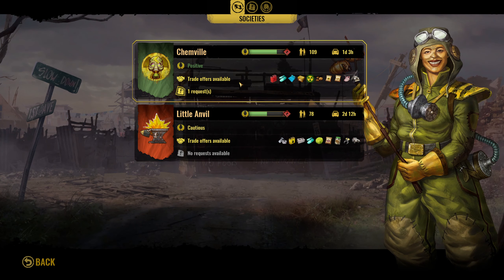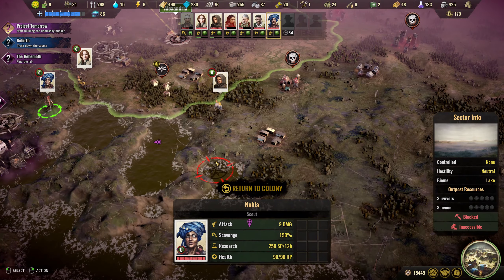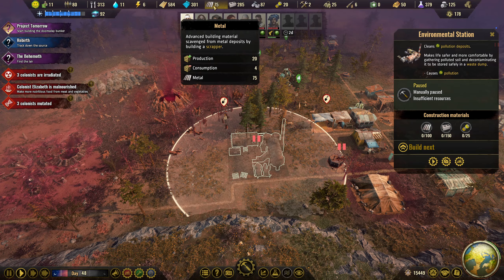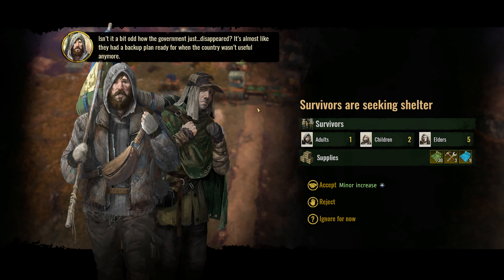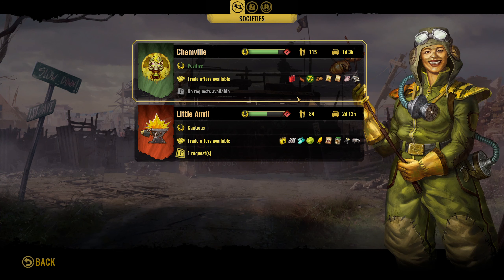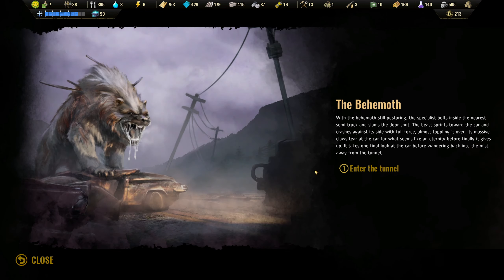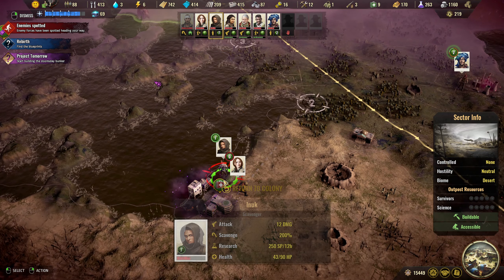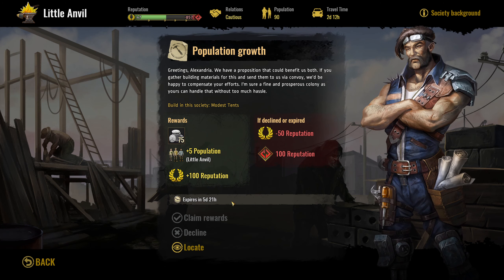The DEADLY Disaster STRUCK! - Surviving The Aftermath Rebirth ep 8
Go beyond the colony and explore the wastelands to gather resources, meet rival colonies, and uncover the world’s secrets.
Build and manage a colony of survivors after a world-ending event. Construct more than 130 buildings and survive a harsh world filled with danger. Stay prepared, a natural disaster or environmental catastrophe can doom an ill-equipped settlement.

surviving the aftermath rebirth gameplay.